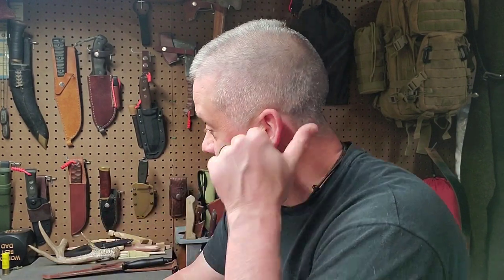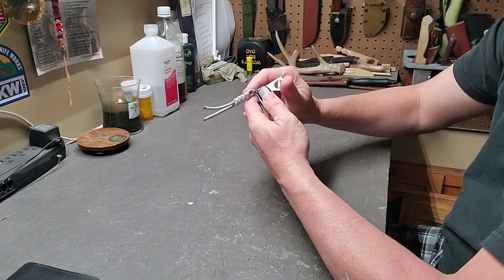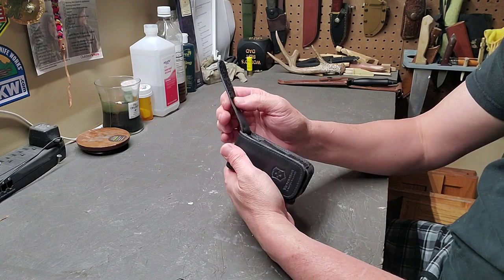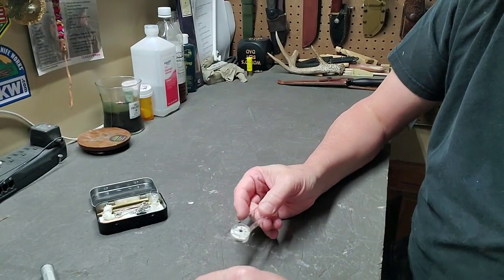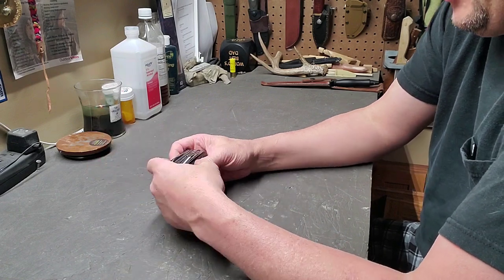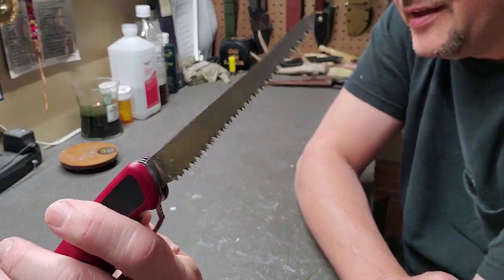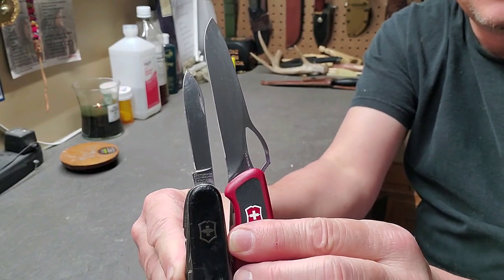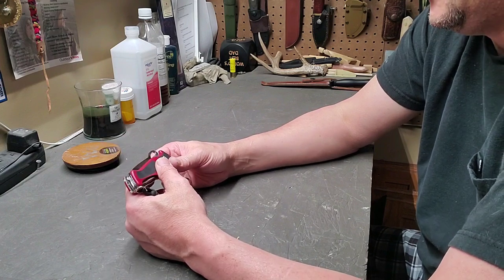A discussion about Swiss Army Knives.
I tslk about 2 different Swiss Army Knives. First, the Swiss champ and the S.O.S. kit that it came with  and second, the Ranger grip 78. I talk about the likes and dislikes of both.